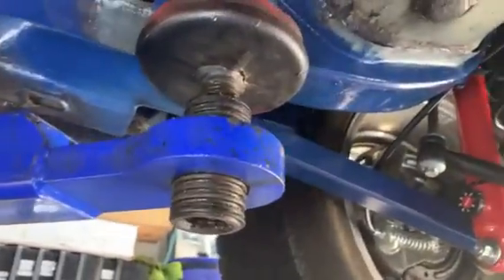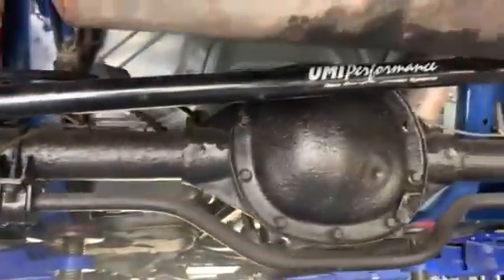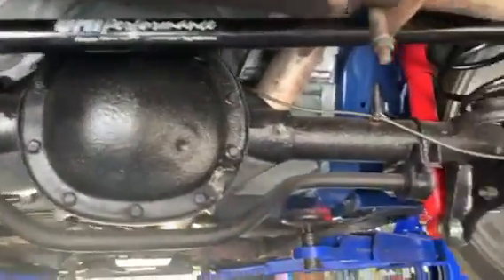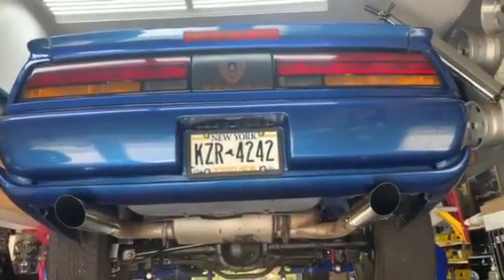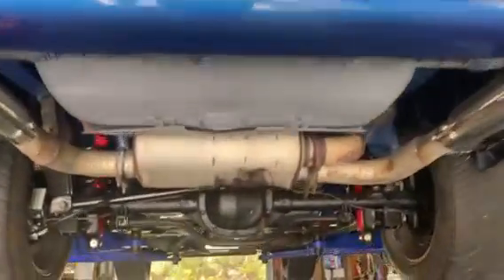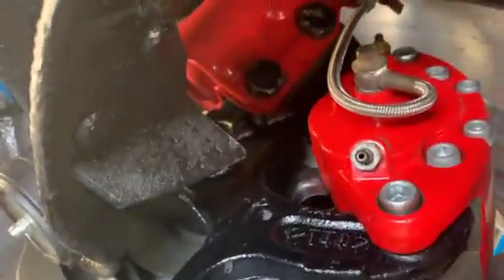1991 Pontiac Firebird Formula Convertible For Sale ~ Lots Of New Parts